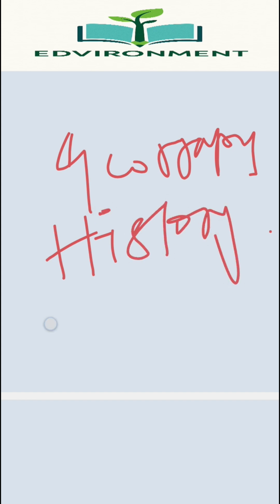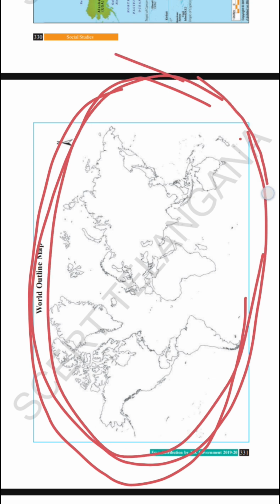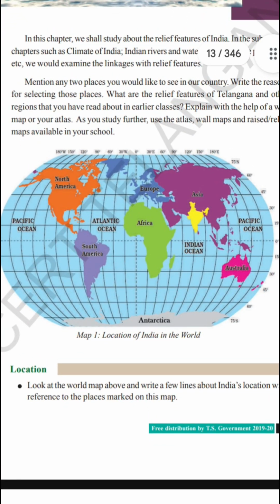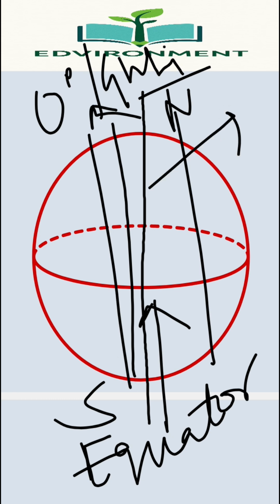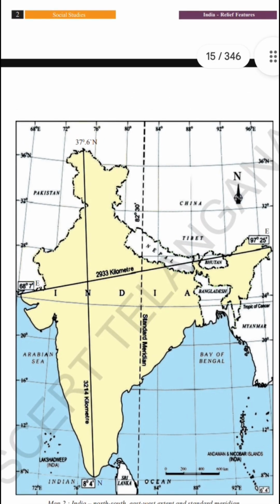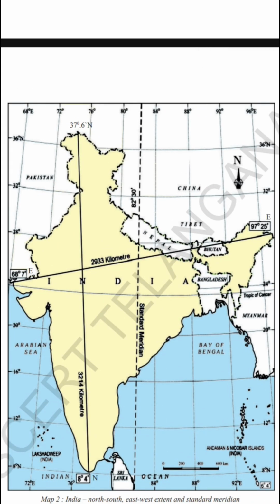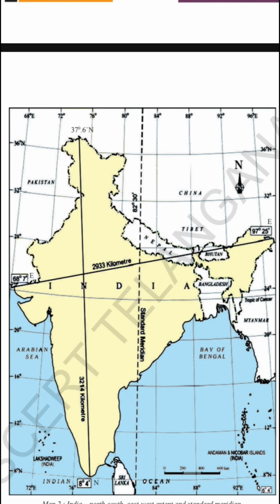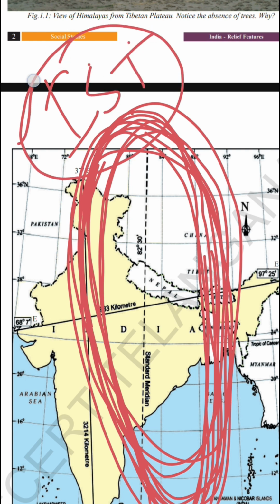Introduction to Chapter 1: India : Relief Features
Welcome to Edvironment – Where Education Meets Clarity!

visit the first video ✅

Edvironment is dedicated to helping students who have completed 10th, 11th, or 12th and are preparing for competitive exams like NEET, JEE, SSC, and more. Our goal is to make learning easy, engaging, and exam-focused through clear explanations and concept-based teaching.

🎓 What You’ll Find on Edvironment:

Subject-wise videos (Science, Social, Aptitude, etc.)

Exam tips & smart study strategies

Learners who want to build strong foundations